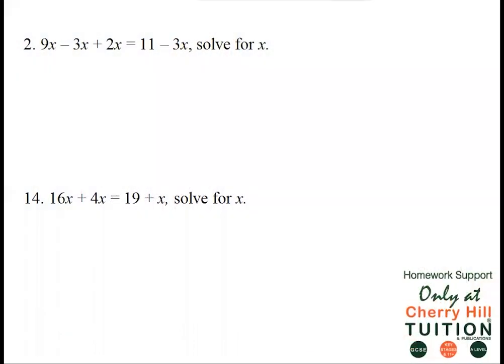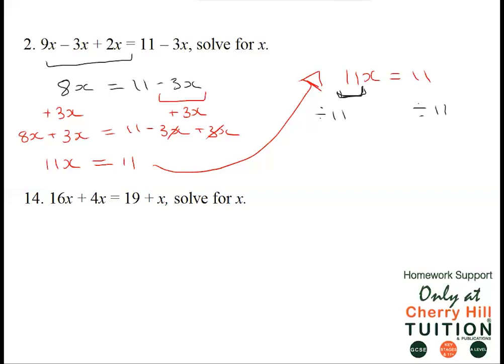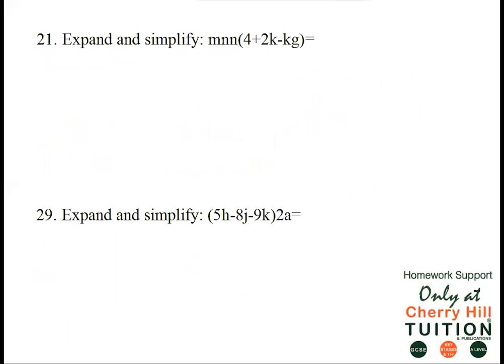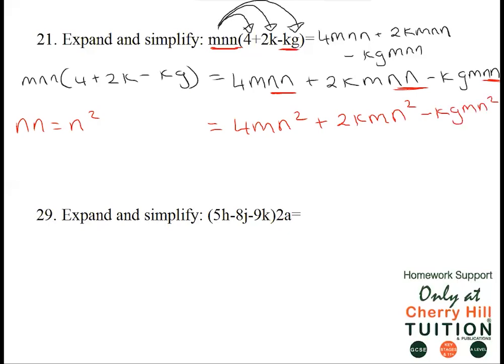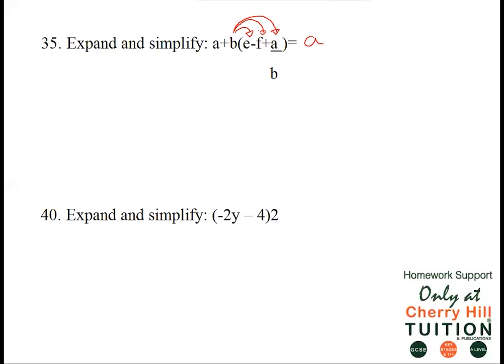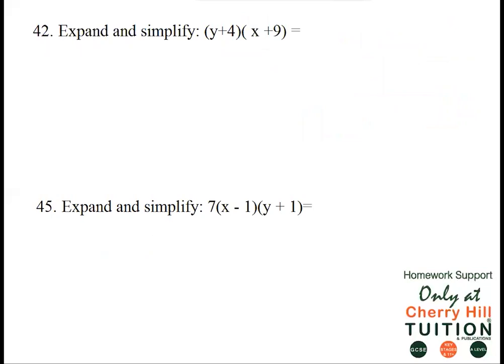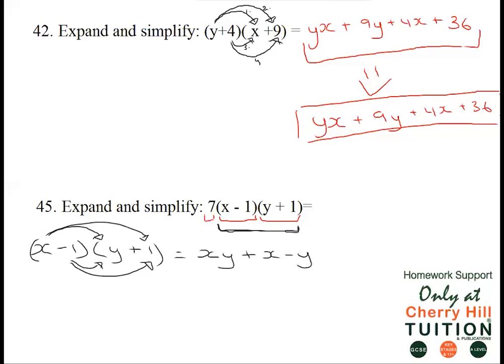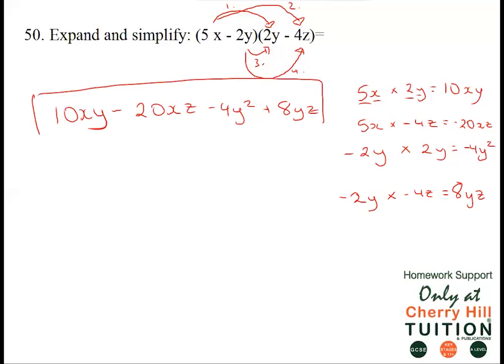Level 24 Month 1 Lesson 3